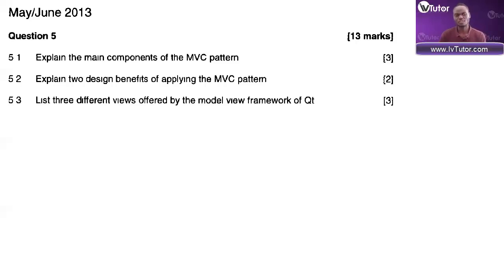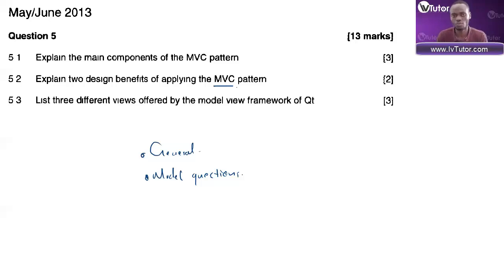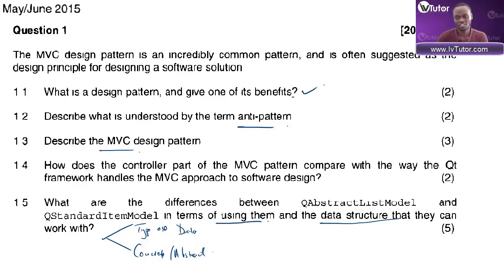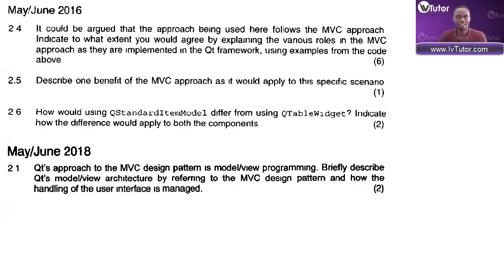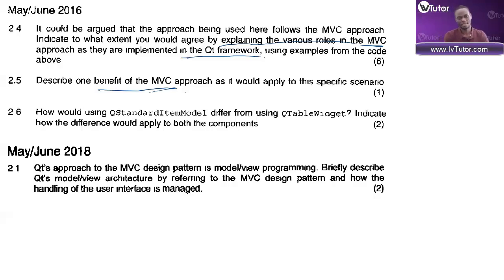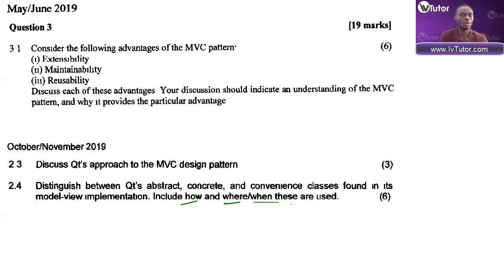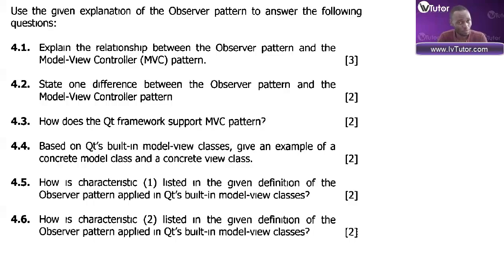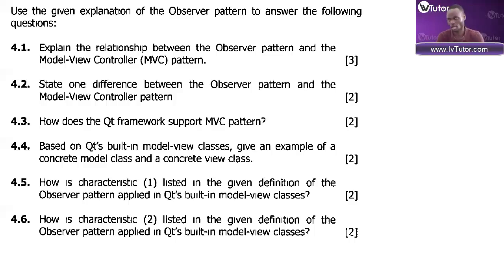UNISA: COS3711 exam prep. M/V exam type questions